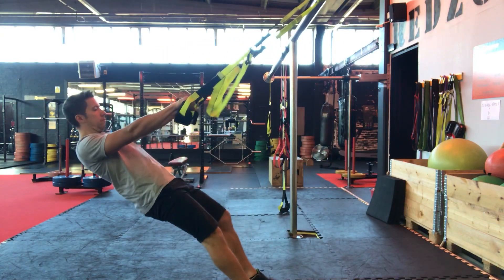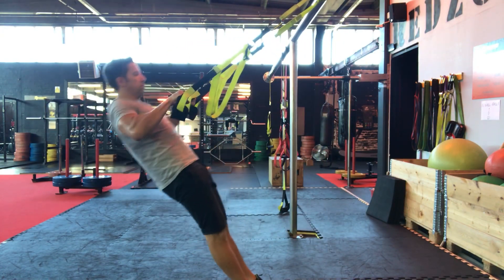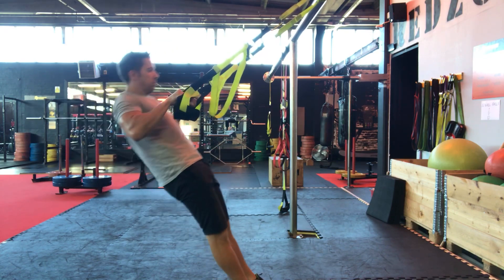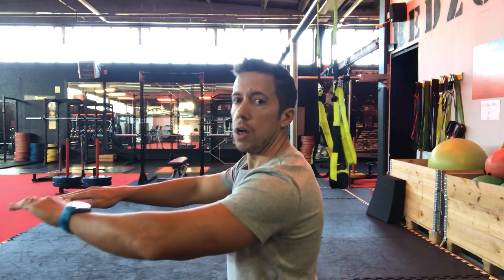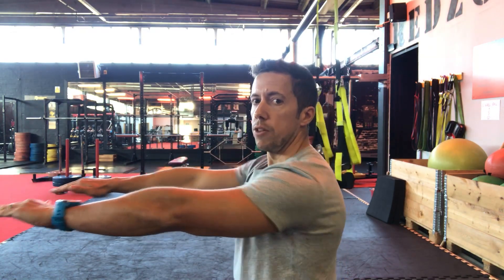Using Exercise Regressions And Progressions For Training Progress. Factory Knowledge No.13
Your programme has an exercise on it and at the moment you are just not quite strong enough or skilled enough to do it with perfect form.
A lot of people 'cheat' their way through the exercise using brute force, momentum and poor body positions. This does not lead to improvements in strength though and can often lead to injury.
The approach that I use instead is to regress the exercise in question to an easier version. You take the exercise and reduce the weight, reduce the difficulty, or put the athlete in a more favourable position so that they can do the reps with perfect, controlled form. This allows them to build strength through a full range of motion in a safe manner, leading to steady long term progress with less chance of injury.
Once you achieve the exercise that you were aiming for - in this case a horizontal row - you can the progress the exercise by making it harder.
No matter what though, you should always focus on form and only move on once you have a good grasp and level of competence in the previous level.

Stay Strong

Ben